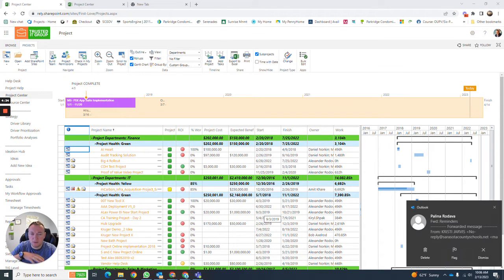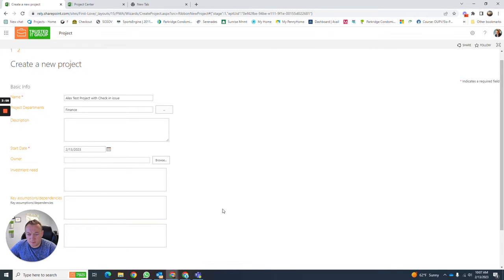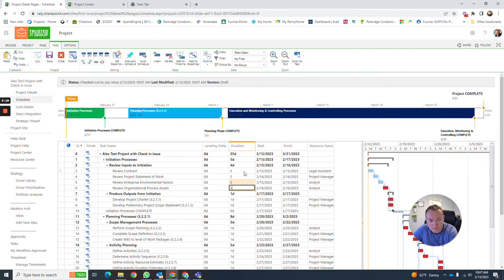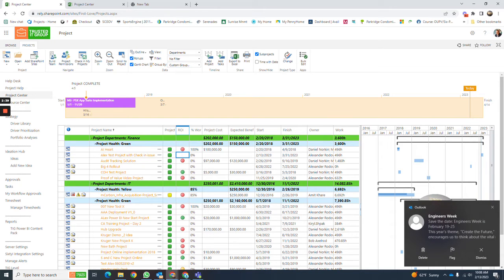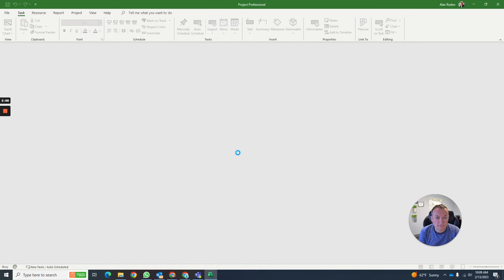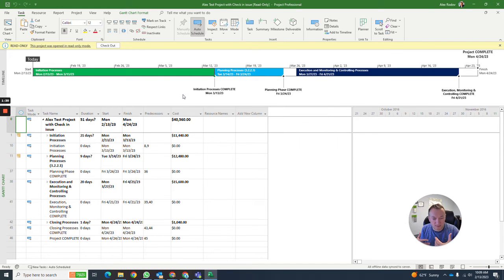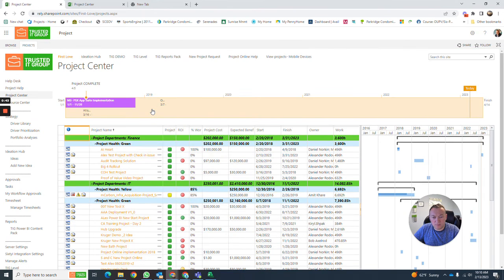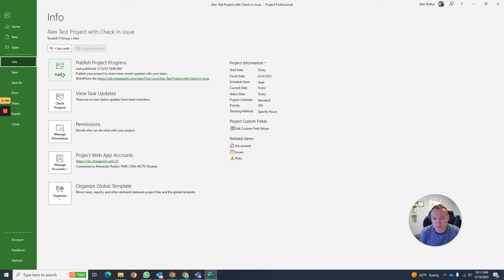Microsoft project Chek-In and Check-Out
The check-in and check-out feature in Microsoft Project Online allows multiple users to work on the same project simultaneously while ensuring that only one user can edit a project at a time.
Here are the technical instructions for checking in and checking out projects in Microsoft Project Online:

Log in to your Microsoft Project Online account.
Navigate to the project that you want to check out.
Right-click on the project and select "Check Out."
The project will now be locked and can only be edited by you.
Make the necessary changes to the project and save it.
Right-click on the project and select "Check In."
In the Check In dialog box, enter a comment to describe the changes you made to the project.
Click "Check In."
The project is now available for other users to check out and edit.
Note: When checking out a project, it is important to check it back in as soon as you are finished making changes. This ensures that other users can access the latest version of the project.

These are the basic steps for checking in and checking out projects in Microsoft Project Online. By following these instructions, you can ensure that multiple users can collaborate on a project while preventing conflicts and ensuring that the latest version of the project is always available.

Potential Issues

When checking in and checking out projects in Microsoft Project Online, users may run into several potential issues. Some of the most common issues include:

Conflicts with other users: If two or more users try to check out the same project at the same time, one user will get a message indicating that the project is already checked out by another user.
Slow check-in/check-out times: If the project is large or the network connection is slow, the check-in/check-out process can take a long time.
Lost changes: If a user forgets to check in a project before closing the application or losing their connection, any changes they made will not be saved.
Incomplete check-in: If a user doesn't fully complete the check-in process, the project may not be updated for other users, leading to confusion and errors.
Permission issues: Users may not have the correct permissions to check out or check in a project.
To avoid these issues, it is important to follow best practices for checking in and checking out projects, such as checking in projects as soon as you're finished making changes and communicating with other users before checking out a project. Additionally, it is a good idea to regularly back up your projects to avoid losing changes in case of technical issues.